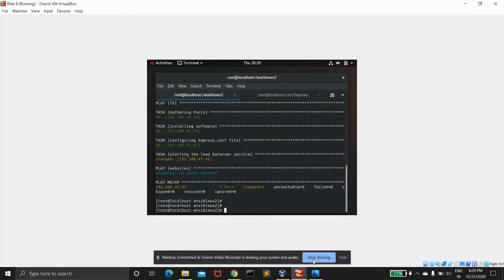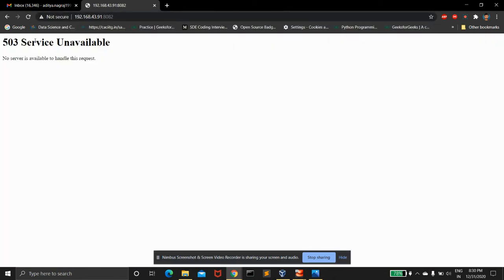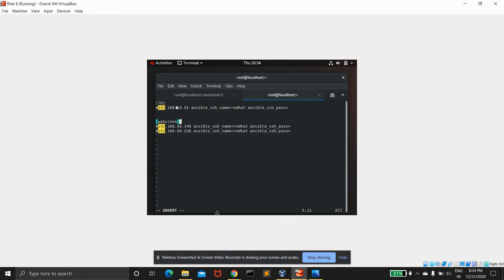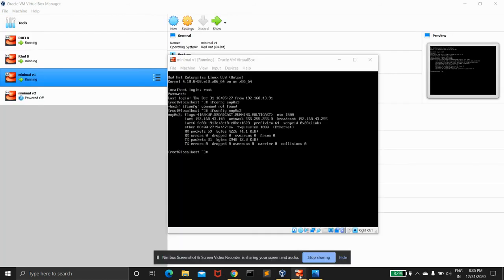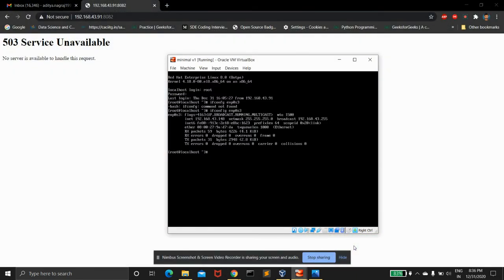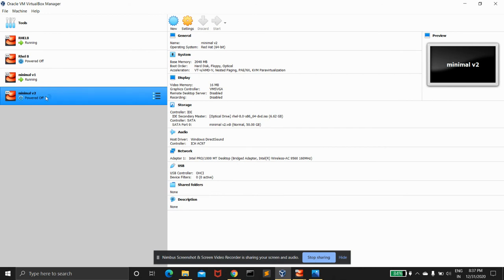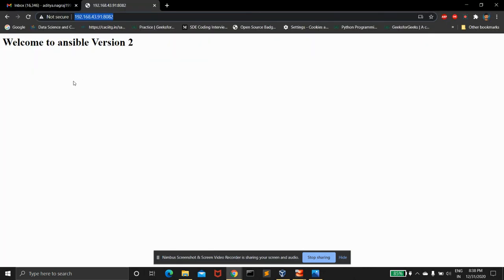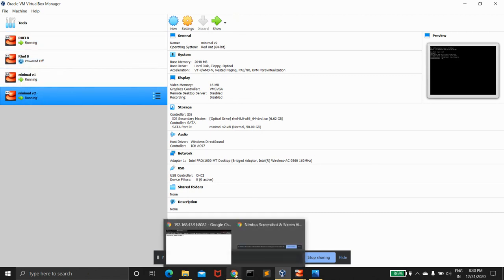Load Balancer Configuration using Anisble (PART 2)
we will be continuing after finishing setting up haproxy as front end server and adding backend server to our load balancer and completely setting load balancer infrastructure